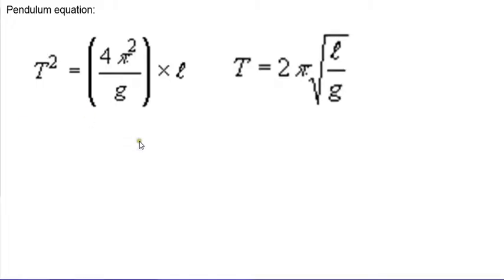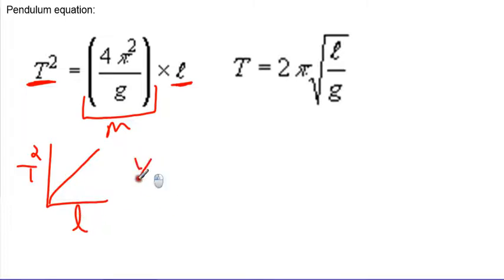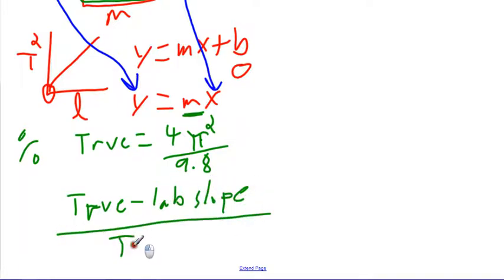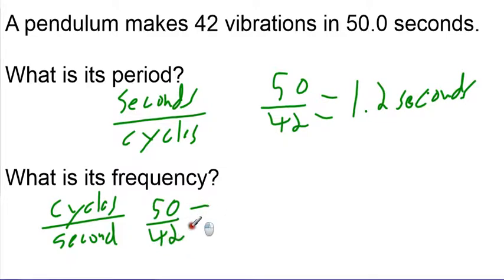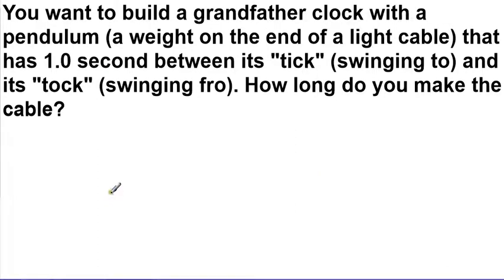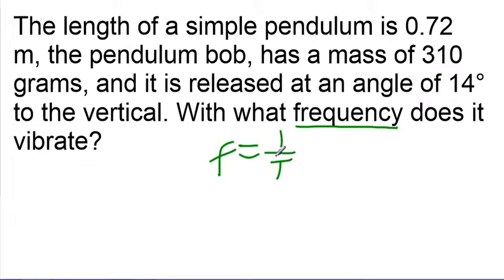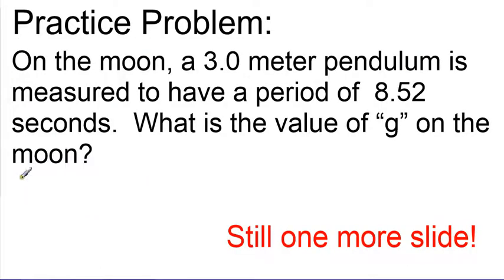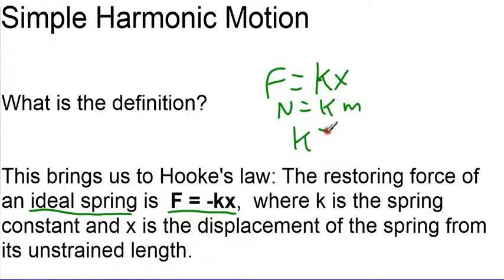302 Equation and Hooke's Law